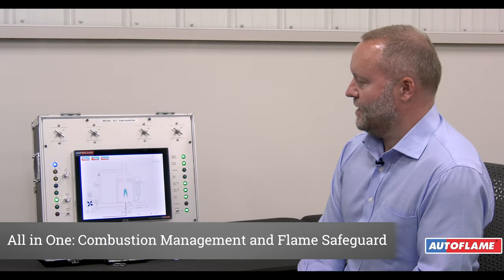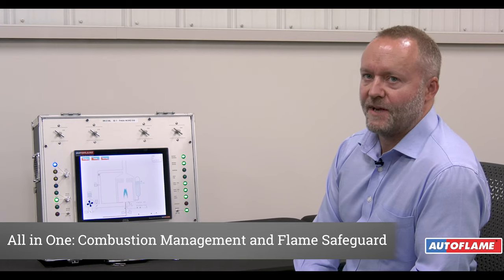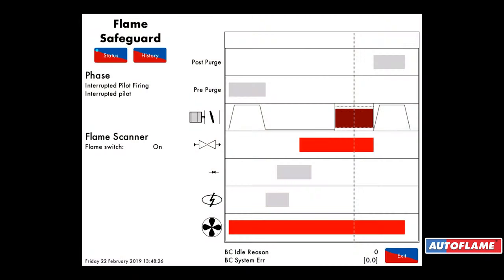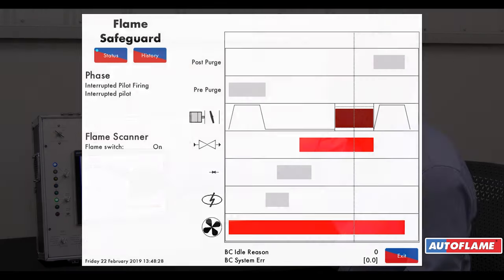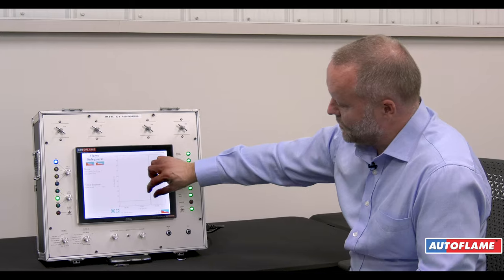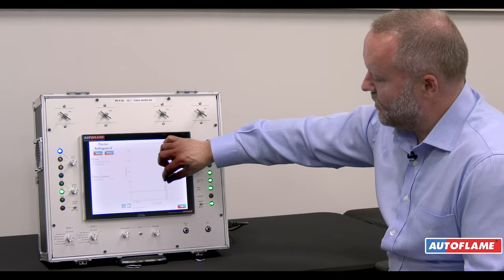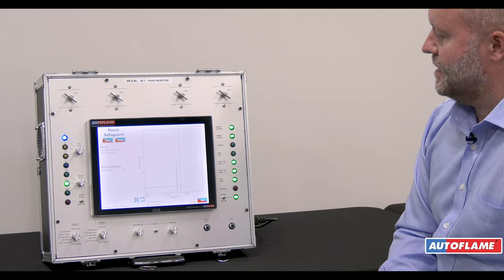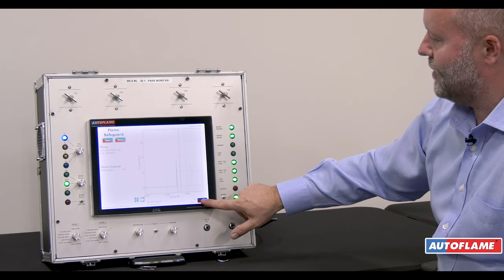Boiler Flame Safeguard Class 1 Safety Device - Autoflame Total Boiler Room Controls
Protect your boiler room from burner related dangers. With the Mark 8 Controller from Autoflame, it is a Class 1 Safety device with complete burner management system. Much like the Honeywell burner management systems (such as the RM7800), the Autoflame flame safeguard system watches the burner as it goes through it's startup process and as it continues to run.